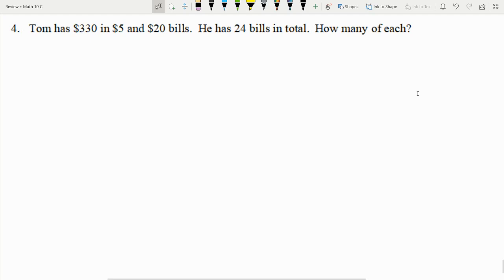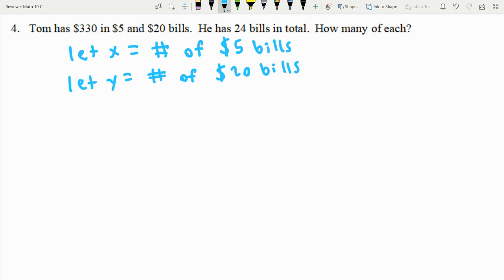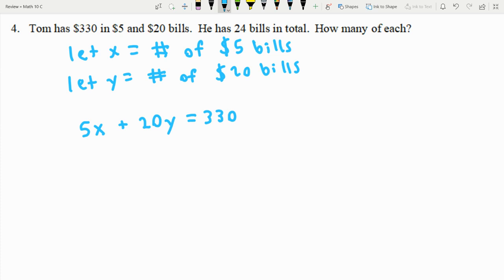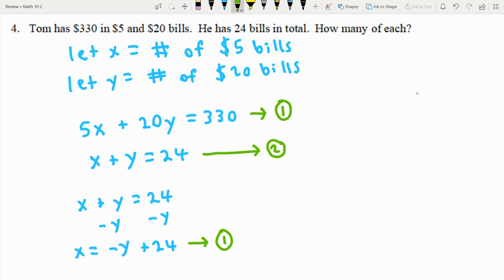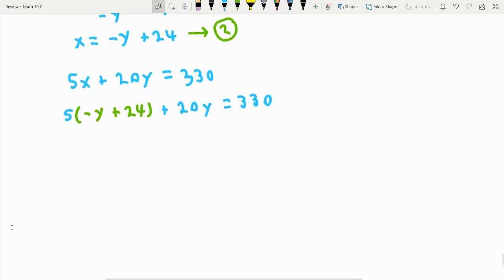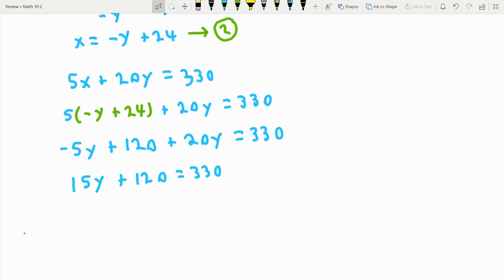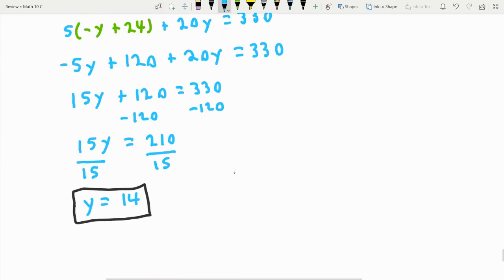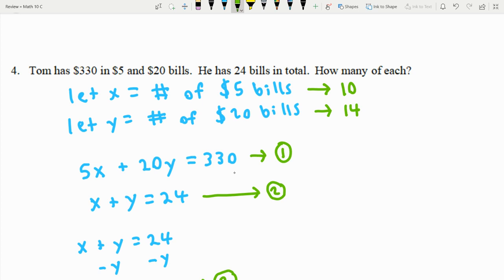Day 6 Systems Application Problems Page 8 Question #4